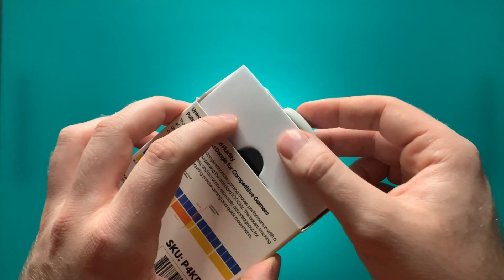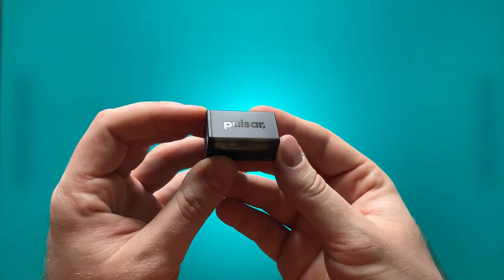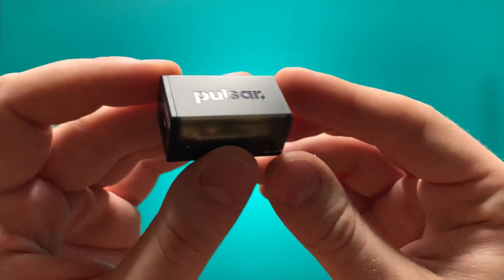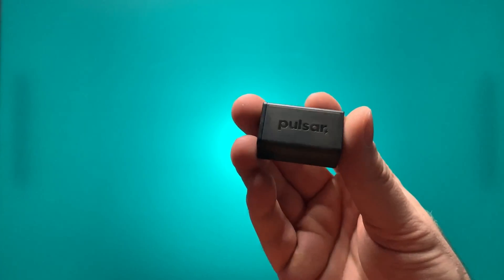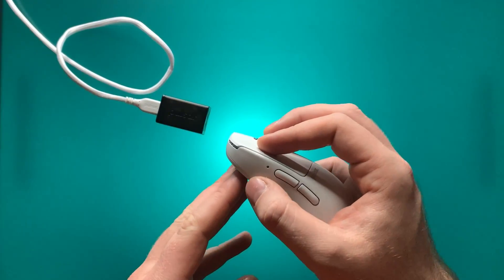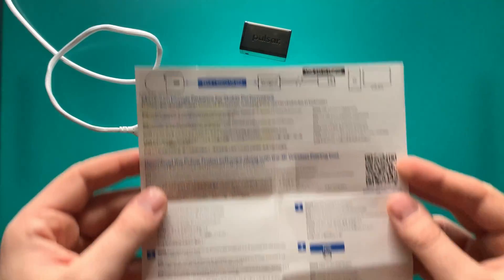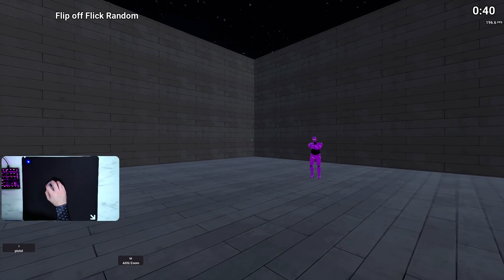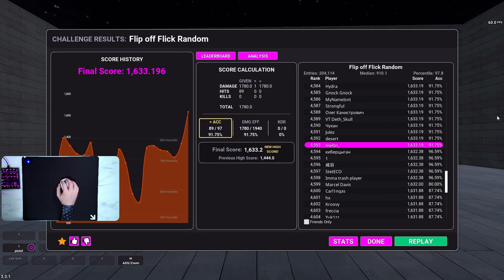Pulsar 4K Wireless Dongle Unboxing | The mel0n Review Pt. I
Pulsar's latest mice are about to get a BIG performance buff! Today well be unboxing and doing some first impressions of the Pulsar 4k Wireless Dongle as well as setting it up and doing some quick testing! Stay tunes for a full in-depth review of the Pulsar 4k Wireless Dongle in a couple months once I have enough time to test the performance and do some comparison testing! Enjoy!

⏰ Timestamps:
00:00 - Intro
01:50 - Disclaimer
02:12 - Unboxing
03:53 - Dongle Features
04:20 - Pairing Process
05:42 - Repairing 1K Polling Dongle
06:17 - Enabling 2k & 4k Polling
06:31 - Initial 4k Performance Impressions
07:16 - Final Thoughts
08:34 - Outro
08:51 - End